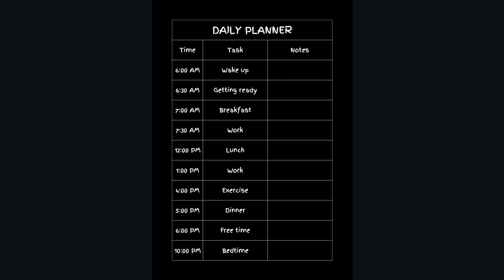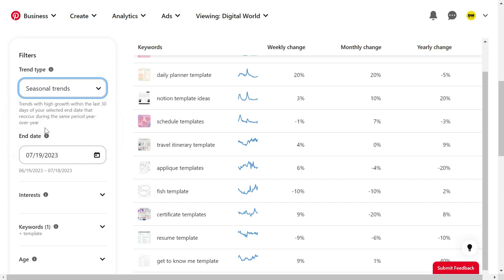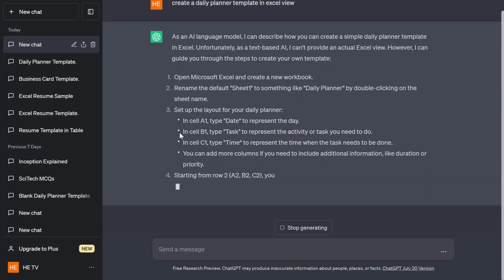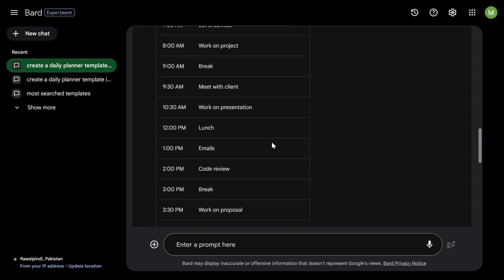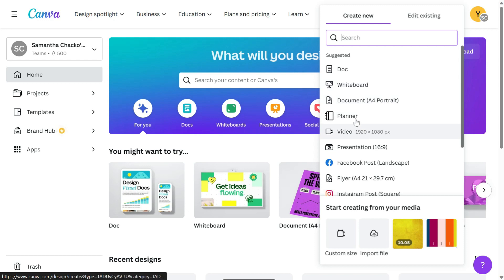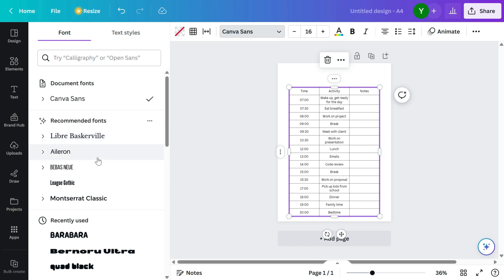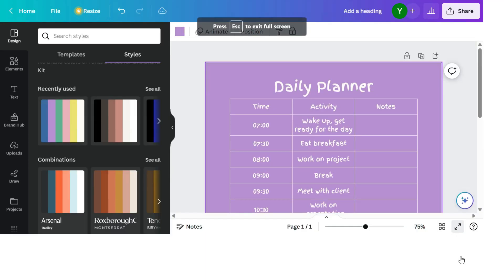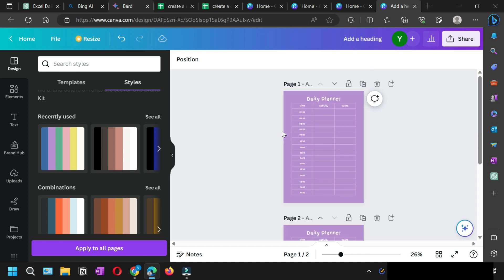Create Planner Templates with ChatGPT and Sell Them on Etsy in 30 Minutes or Less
In this video, I'll show you how to use ChatGPT to create beautiful and professional daily planner templates that you can sell on Etsy.
This is a great way to make money online, even if you don't have any design skills.
I'll walk you through the entire process, from creating your templates to listing them on Etsy.
So if you're looking for a new way to make money, or if you just want to create some beautiful planner templates for yourself, then this video is for you.